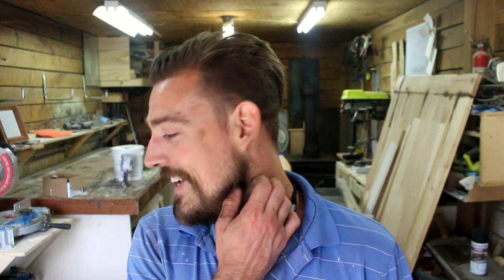Master Closet and Craft closet (With bonus Barn Door!)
In this video I will show you how I convert a crappy builders grade master closet to my clients dream closet by adding some chests of drawers and a few extra shelves. Then I head over to another clients home to start converting her tiny craft closet into a full work station and discover a DANGEROUS problem with her existing sliding barn door!

Facebook.com/pmkwoodworking

Amazon Deals:
HEATED JACKET KIT!!!:

Drill and driver set (BEST PRICE!)

Table Saw:

Smaller Table Saw:

Miter Saw (Refurbished):

Circular Saw: (Refurbished)

Sander (Attaches to shop vac!)

Thickness Planer (Best Deal on this model!):

Wood Glue (Best Price):

#6 Countersink Bit: